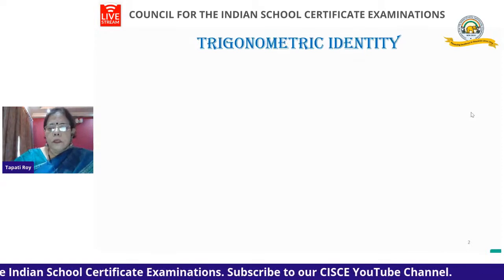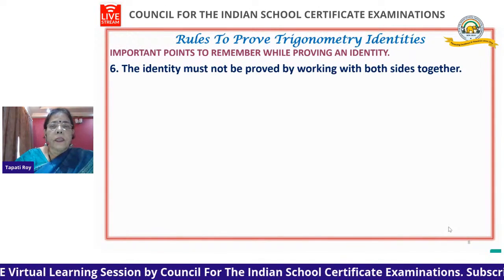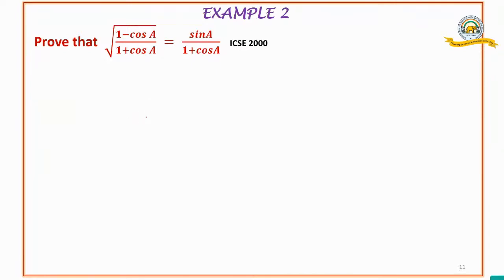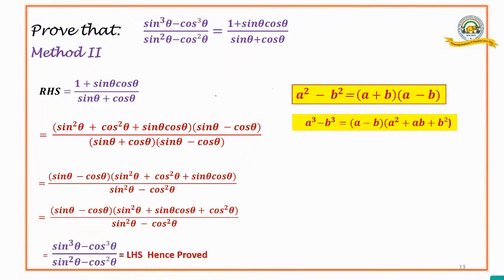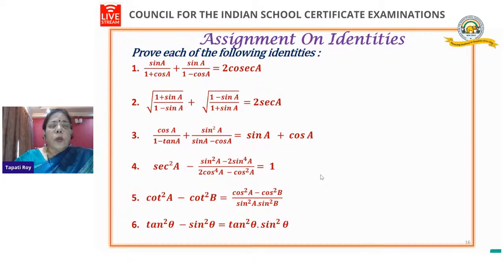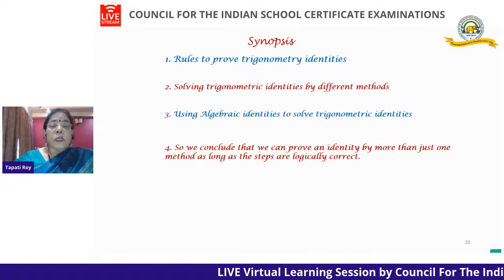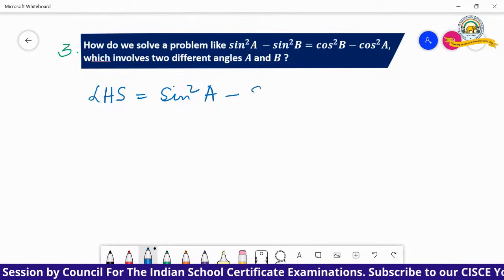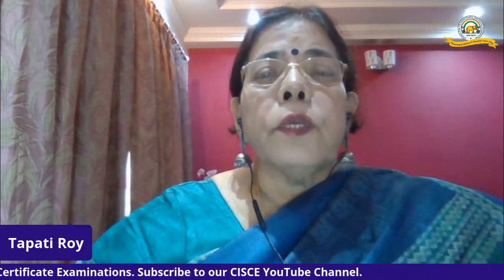CLASS 10 , COUNCIL , MATHEMATICS , Trigonometric Identities , PART 2.